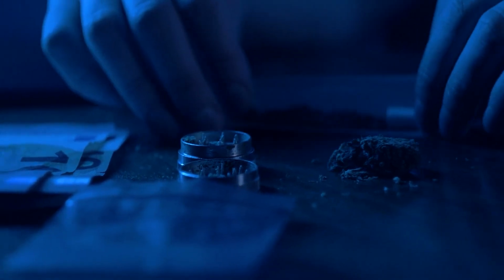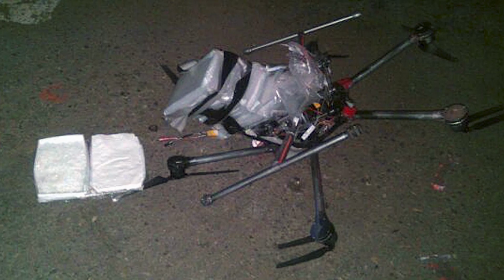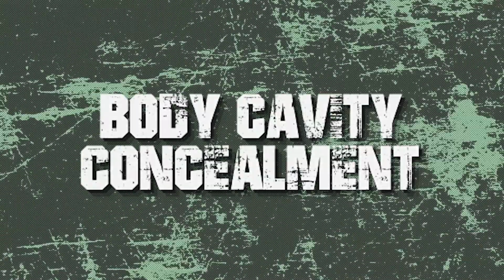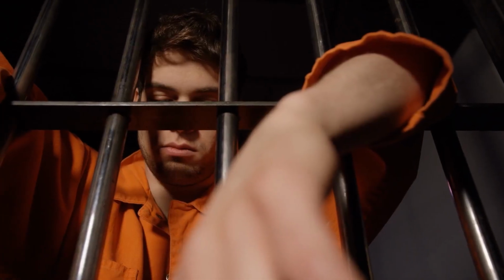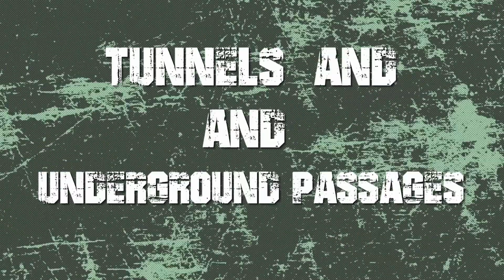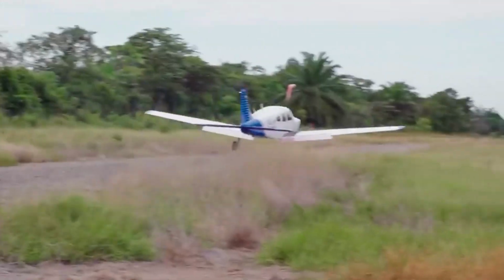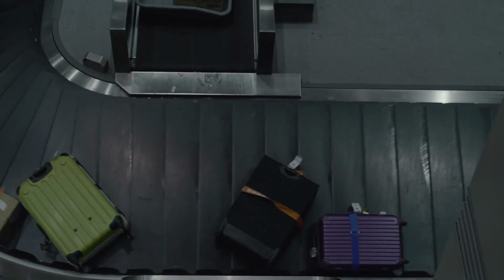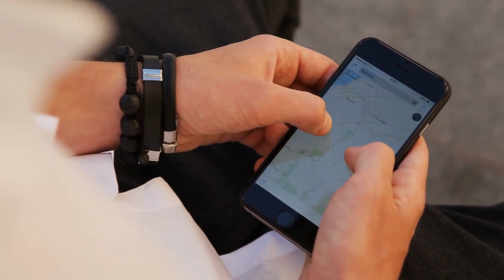Outrageous ways of drug smuggling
This video will show you the tricky game between law enforcement agencies and drug organizations around the globe. While first play cat, second play mouse. Everyone tries to be one step ahead of the competition in this big-money game.
0:00 - Intro
0:19 - Drone deliveries
1:10 - Submarine hauling
1:41 - Body packing
2:29 - Liquid cocaine
3:23 - Tunnels
3:58 - Airfields and airdrops
4:42 - Innocent tourist
5:34 - Aquatic trafficking